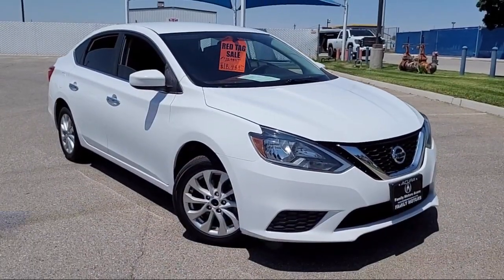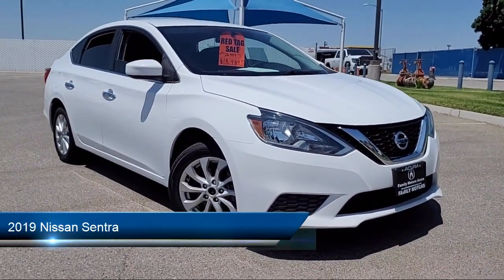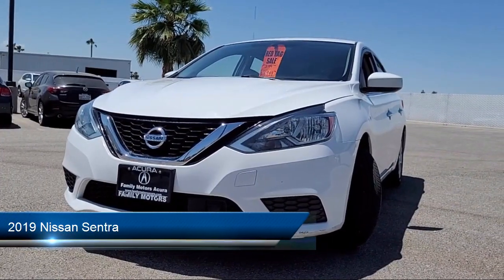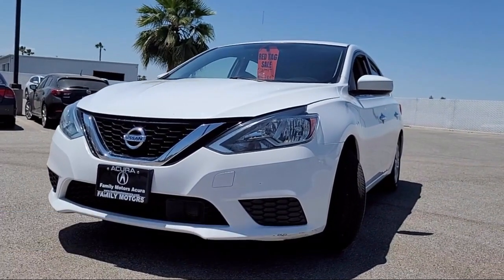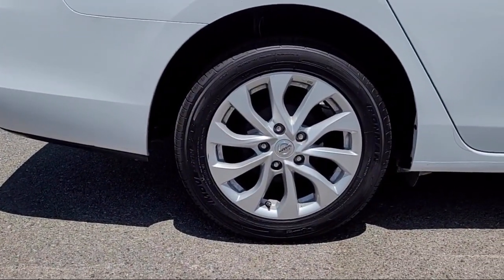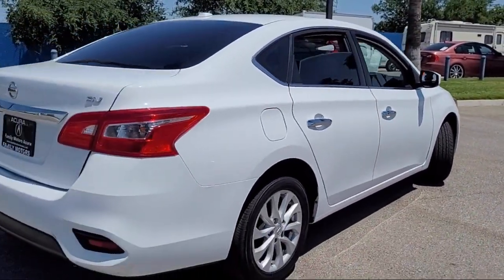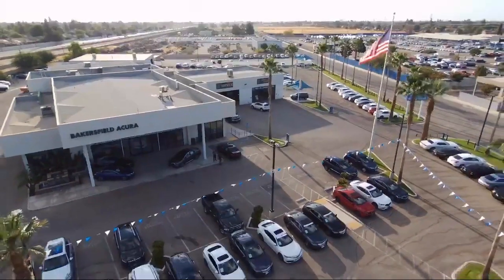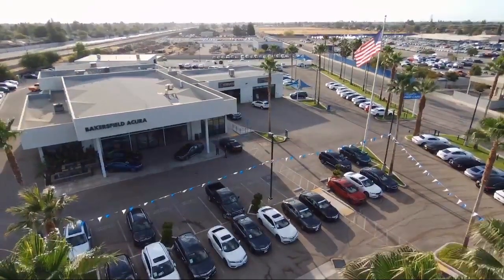2019 Nissan Sentra Bakersfield Delano Visalia Valencia Fresno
2019 Nissan Sentra Stock Number: 15421 Vin:3N1AB7AP8KY315613.

Bakersfield Acura
4625 Wible Rd